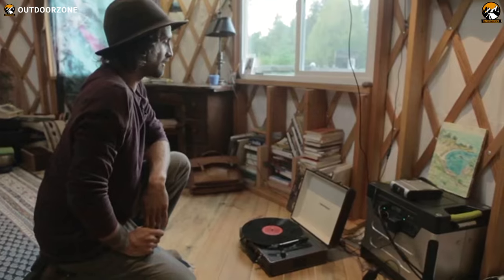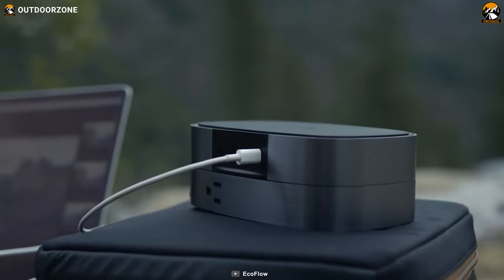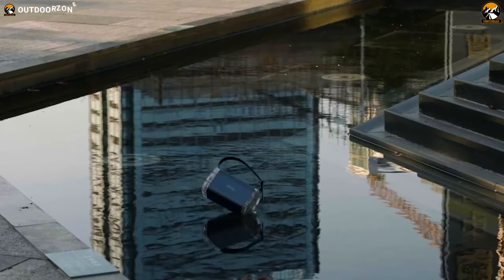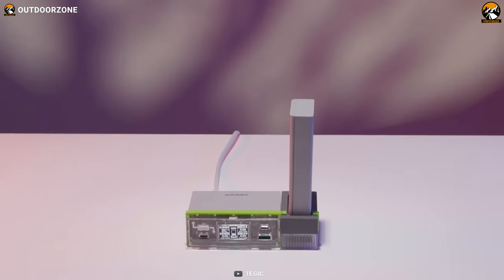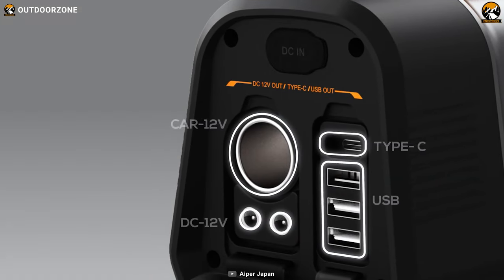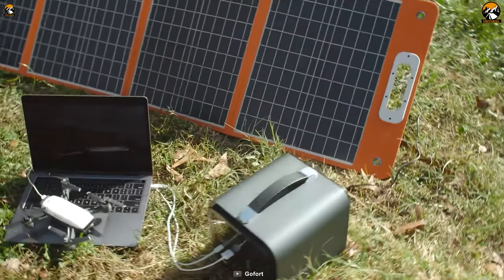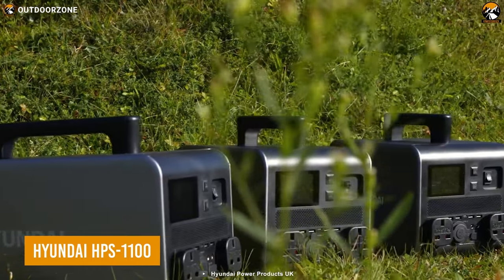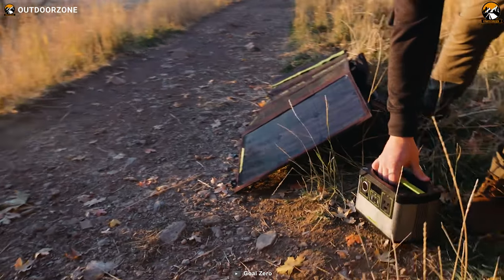11 Most Compact Portable Power Station Out There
A portable power station is undoubtedly a lifesaver with much-needed electricity on your hands when you’re on the move or out of power. Although a powerful portable power station can be quite hefty to carry and manage, today we’ll talk about some of the most compact portable power station out there.

0:00 - Introduction

00:48 - Ecoflow River Bank

01:19 - Ifory

01:46 - Zendure SuperTank Pro

02:14 - TEGIC Quickbee

02:45 - PowerBen Mini Power Station

03:05 - Aiper Flash

03:28 - BLUETTI EB55

03:54 - Gofort 600W Power Station

04:21 - Nitecore NPS200

04:45 - Hyundai HPS-1100

05:10 - YETI200X